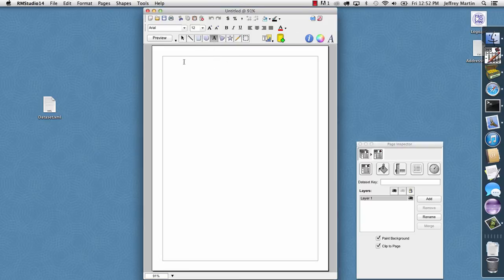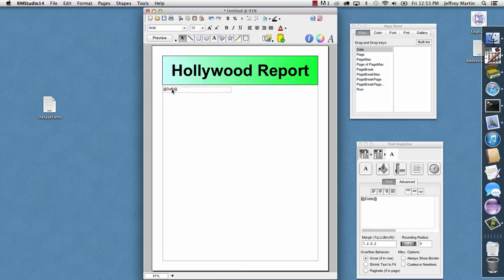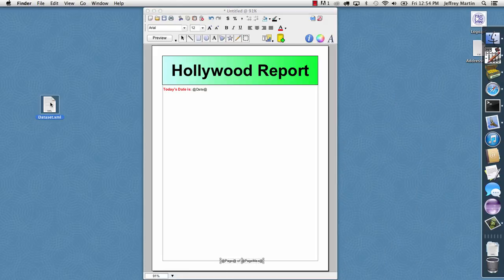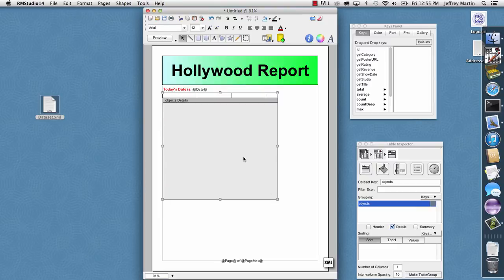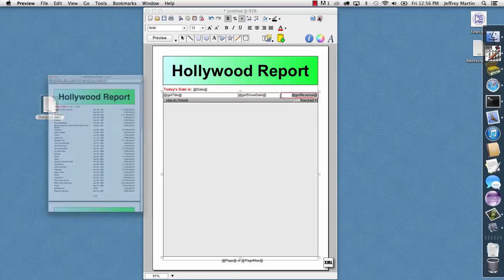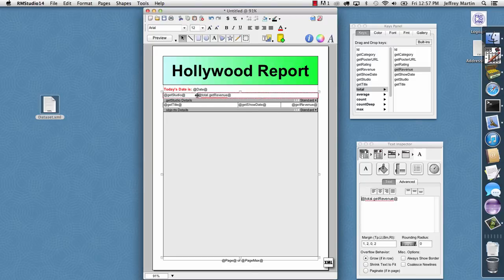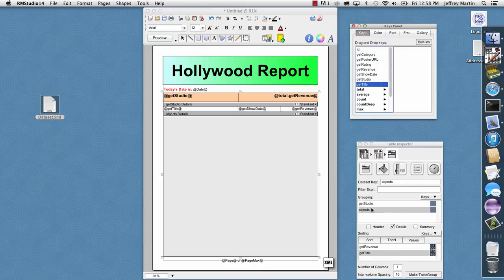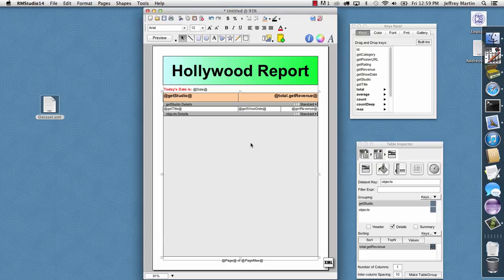ReportMill Basic Report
Creating a basic report in ReportMill.